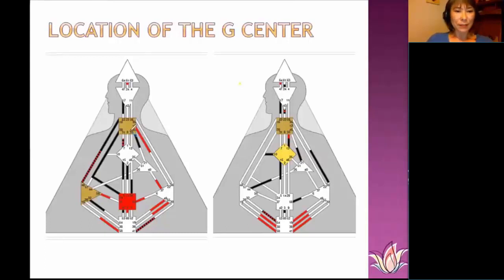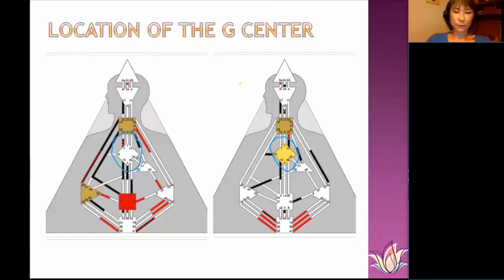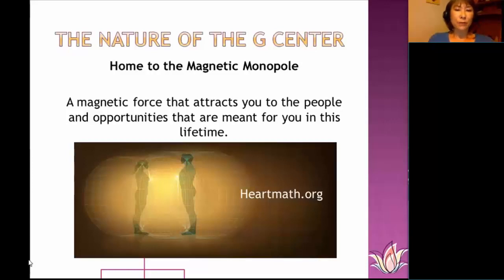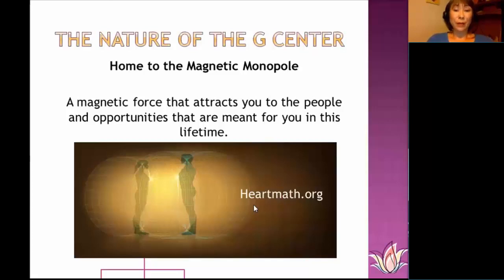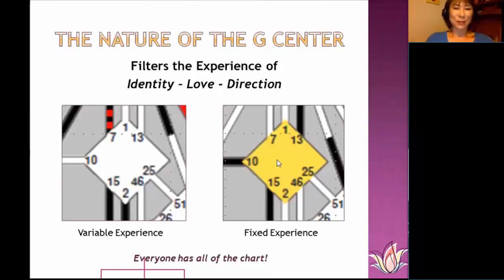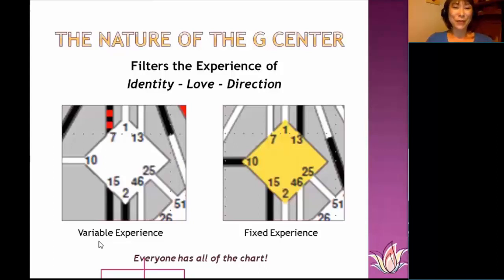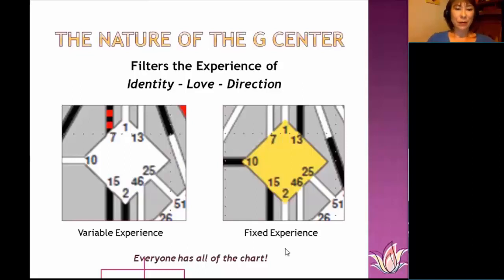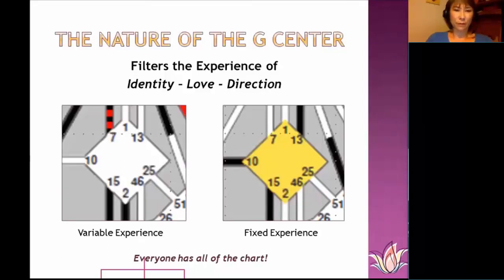The Human Design G Center - Defined and Undefined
This video explains the Human Design G center and what it means to have a defined or undefined G Center.